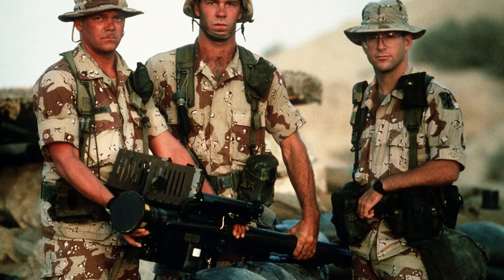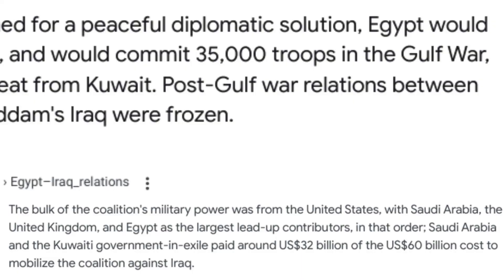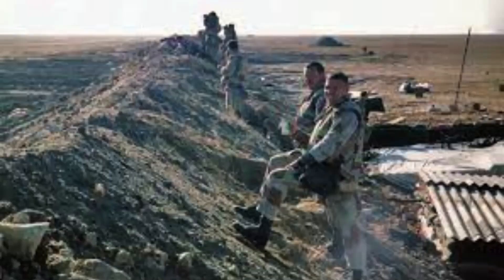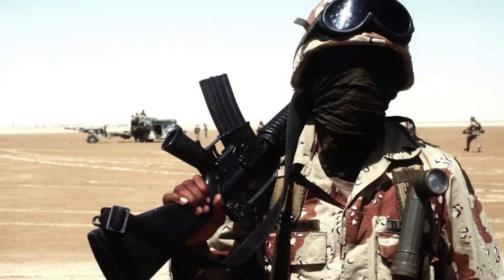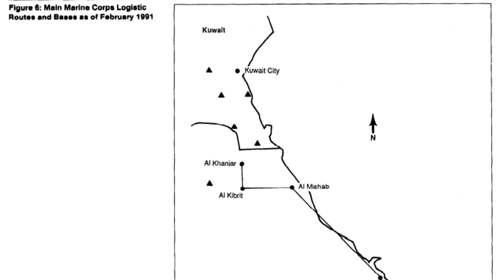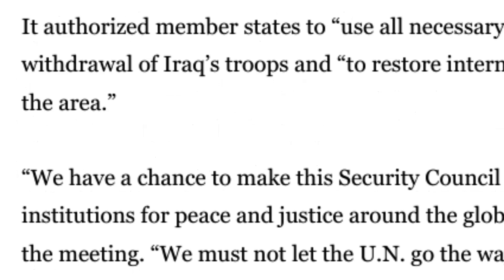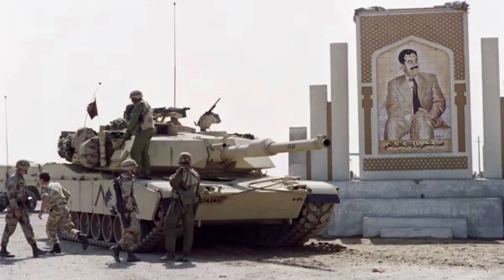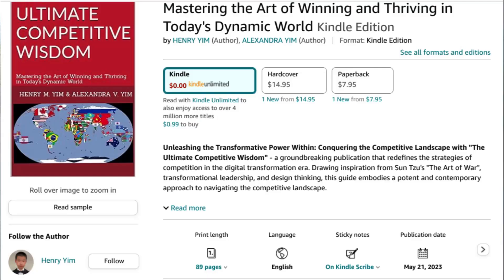Henry STEM Academy - Maxim XVI | Synergy of Strategy and Tactics | Operation Desert Storm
To learn more about 'The Ultimate Competitive Wisdom - Mastering the Art of Winning and Innovation,' check out the groundbreaking book
Also, read the related magazine article on page 40 for the Relatable Voice Podcast

100% of the proceeds from book sales are donated to charity as part of my "Reading for Resilience Campaign"

Jedimatics is an effective and innovative fitness exercise of the Minds-in-Motion and Meditation-for-Fitness (MFF) Yoga for everyone. It helps our brain's neural pathways development, improves our biomotor abilities, and boosts our memory